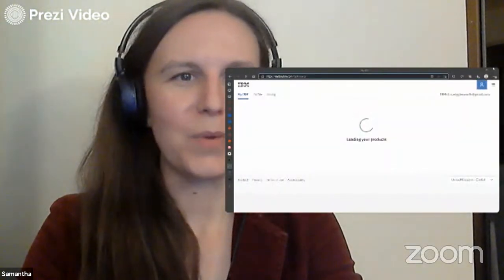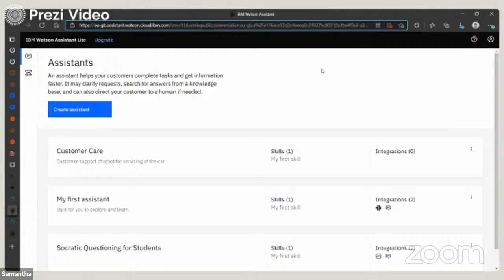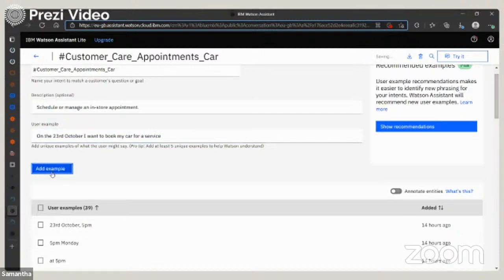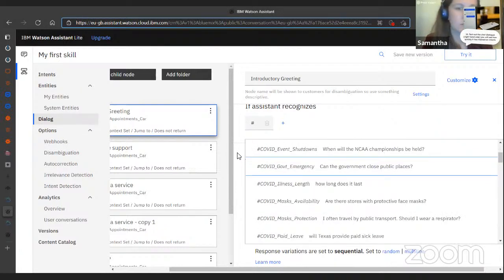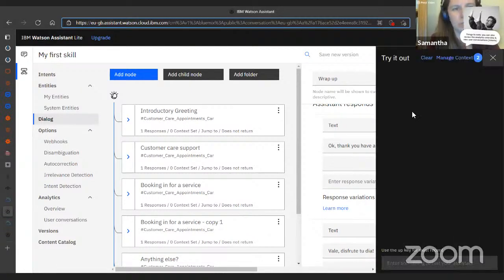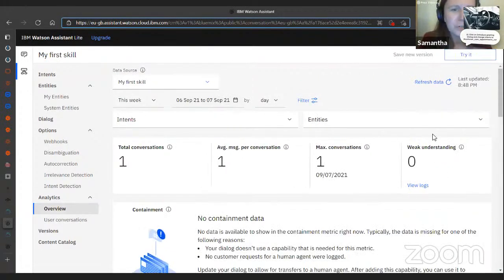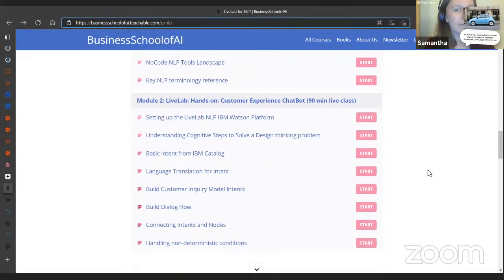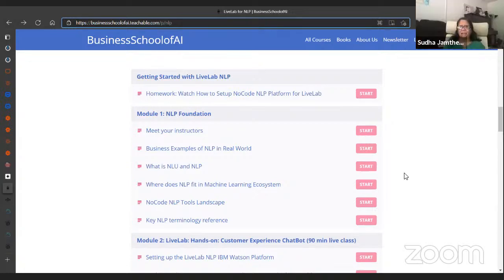NoCode LiveLab NLP Pre-Class Setup and Q&A (FREE and Open to all)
Join Sam Wigglesworth for the pre-class NoCode NLP prep.

You are welcome if you are considering the LiveLab NLP course beginning on Sep 9th or if you have questions and want to learn what is NoCode for NLP.